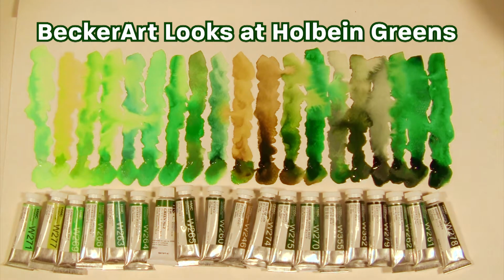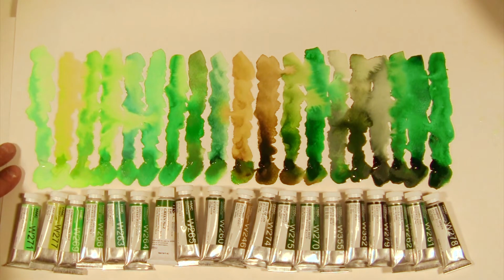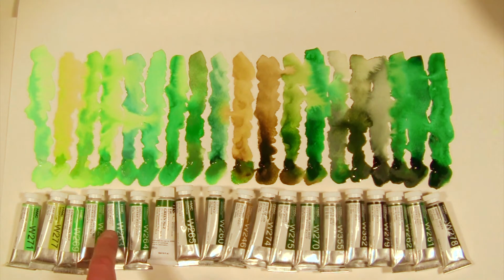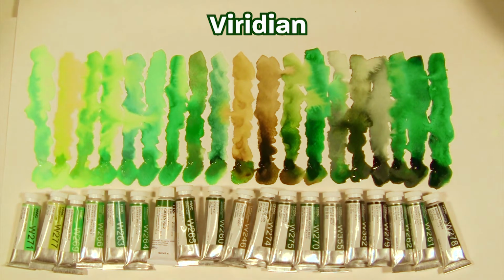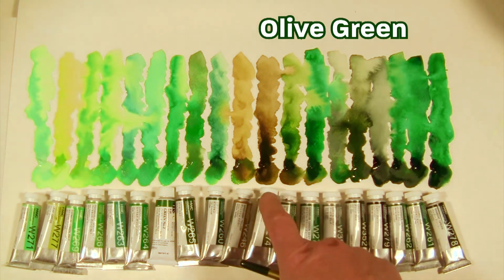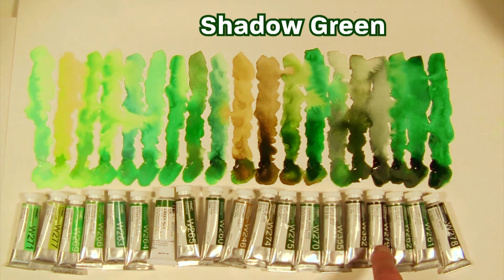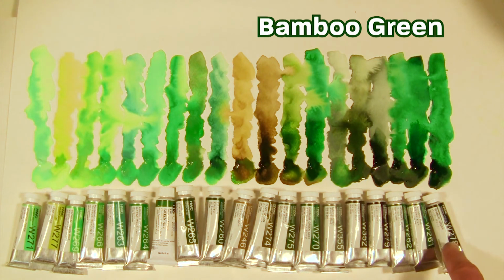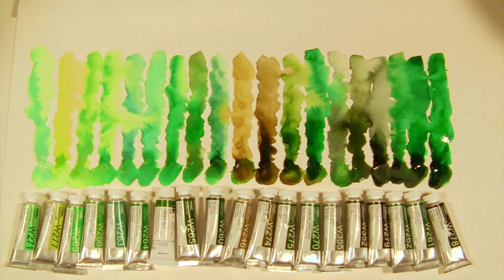BeckerArt Holbein Greens Test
In this video, I test all 19 Holbein green watercolors.

Green out of the tube hasn't been very popular with me. Just recently I tried a green and I liked it. It was Holbein Bamboo Green.

Check out the video to see all the green colored watercolors that Holbein puts out in watercolor.